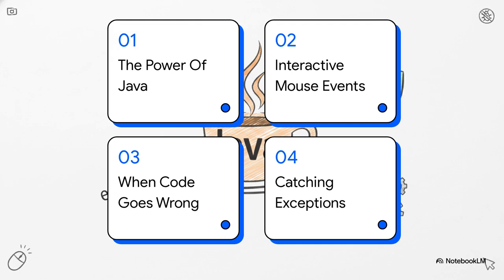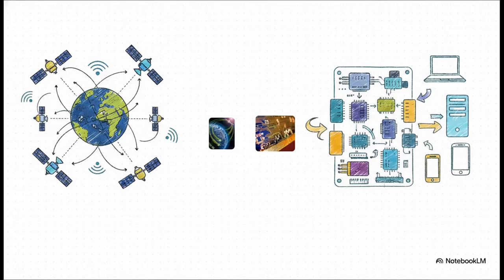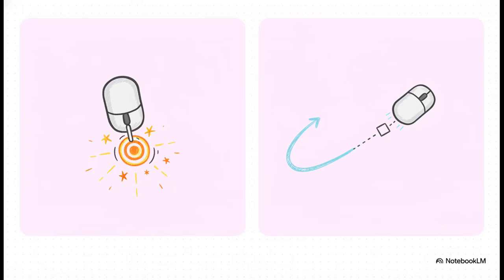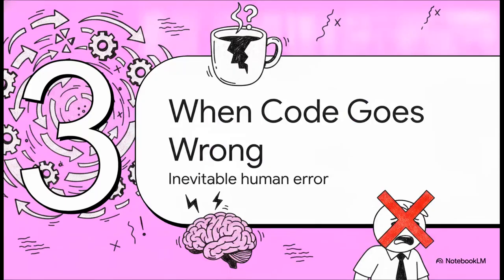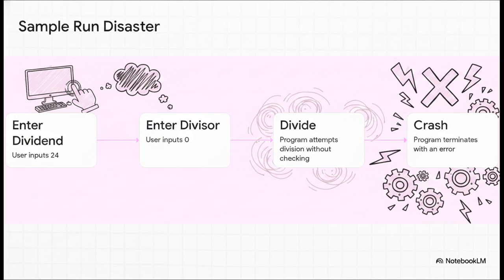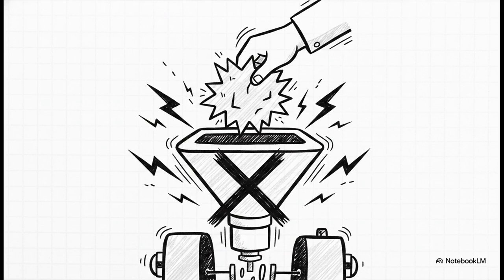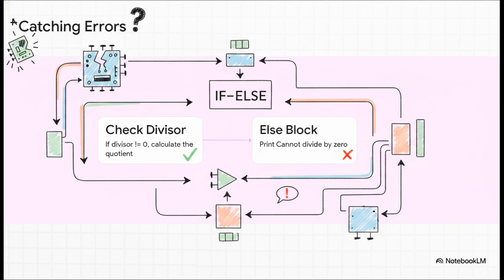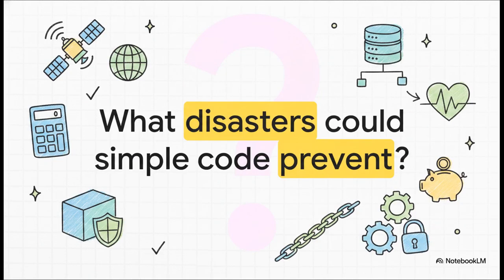Chapter 1 The Foundations of Java